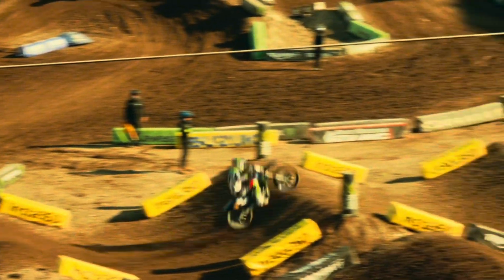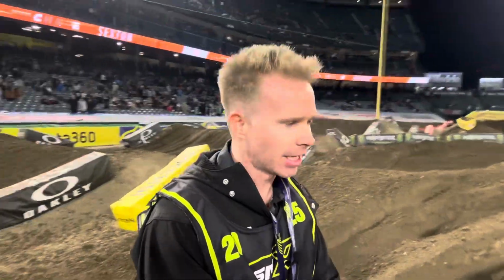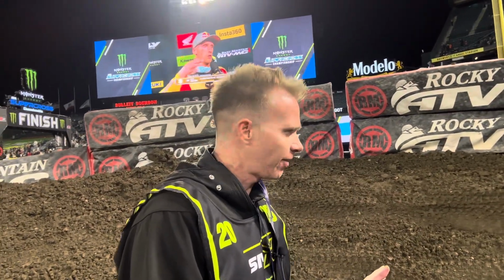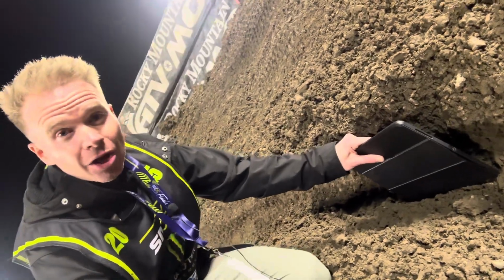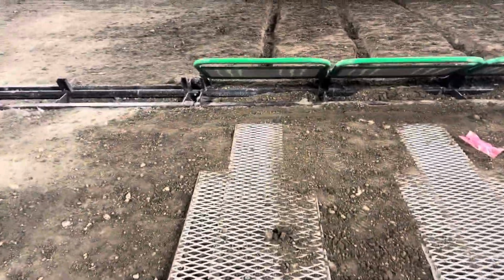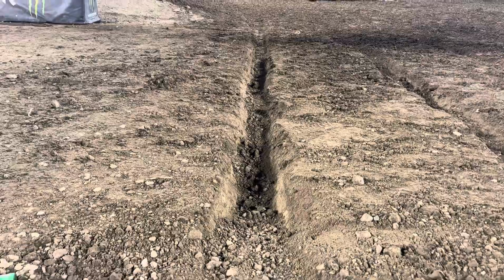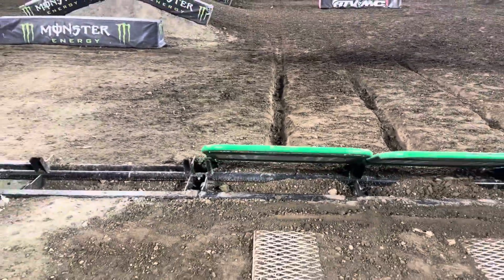Post Race Track Walk -SuperMotocross Rd 1